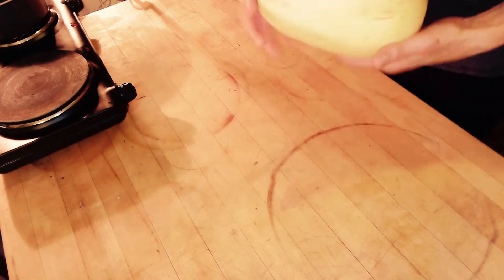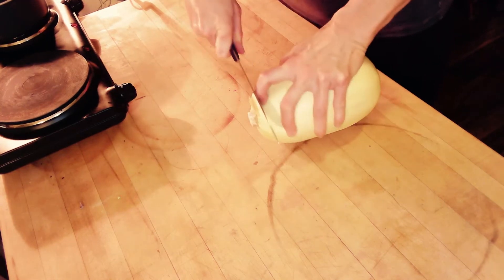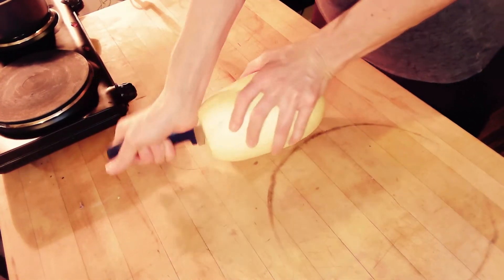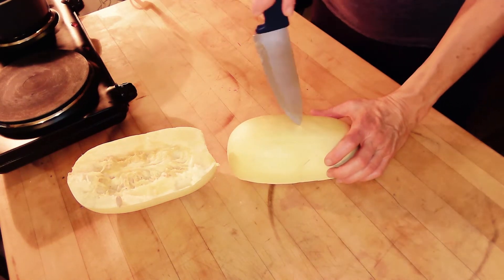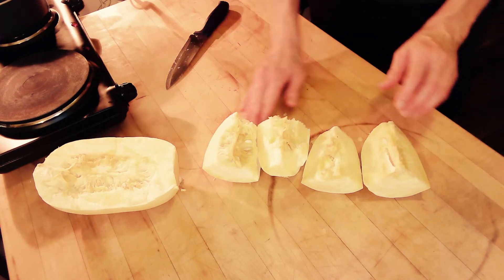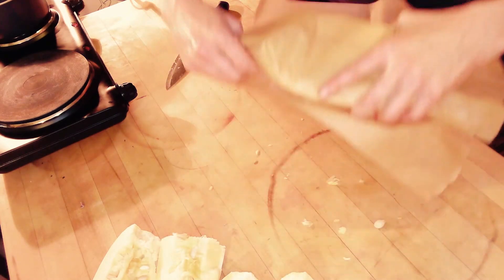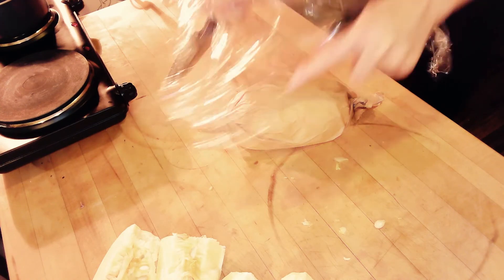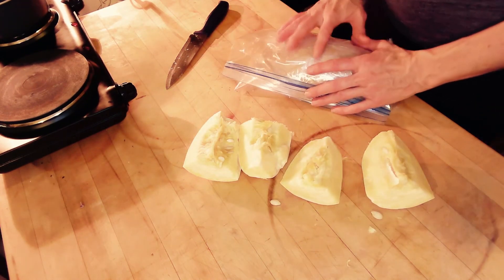cutting spaghetti squash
How to cut spaghetti squash